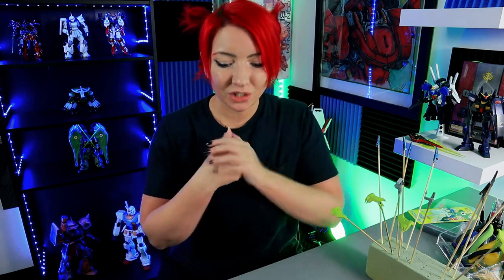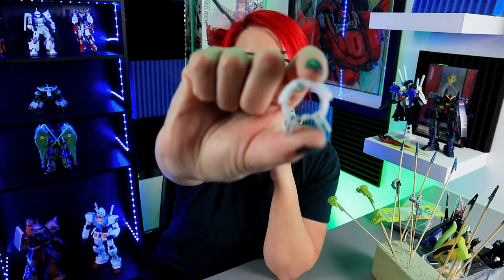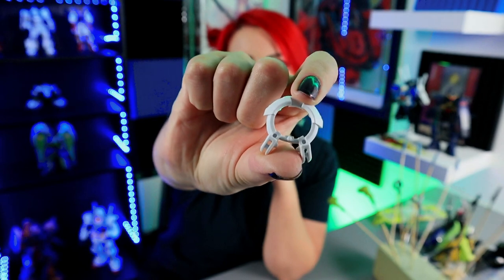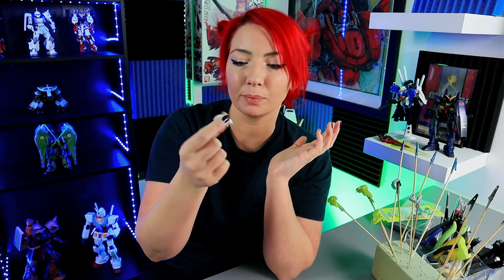Gunpla⚡Paint Prep⚡YOU CAN DO ITTTT!⚡MOBILESUITMAS DAY 9⚡gundam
MOBILESUITMAS  DAY 9

Here is the clarification for yesterdays video! Thank you so much for all your questions!

SEE YOU GUYS TOMORROWWWWWW!

⚡ Items Featured!⚡
Army Painter Poisonous Cloud
Army Painter Jungle Green
Tamiya Primer
Master Airbrush Painting Booth
PointZero Airbrush and Compressor
Alligator Clips

COME SAY HI!

⚡GEAR USED:⚡
○ My camera